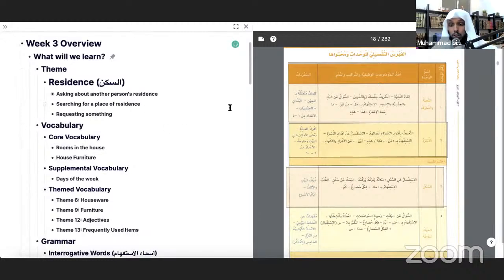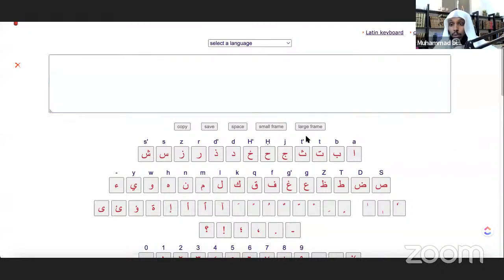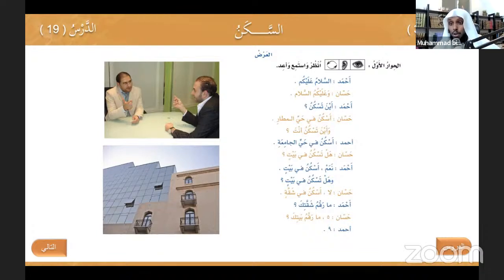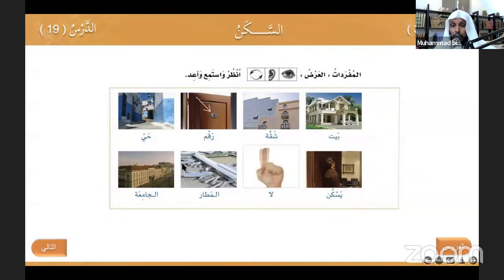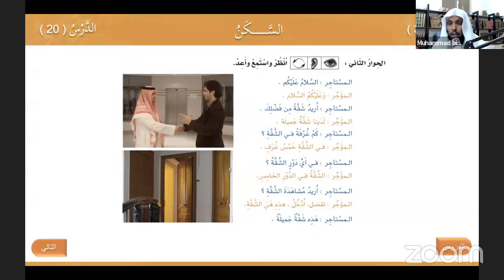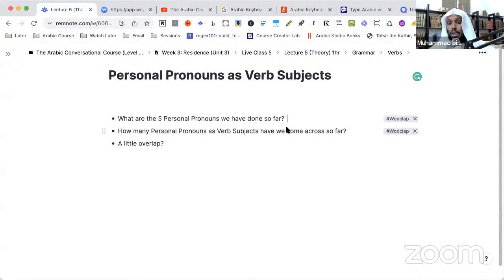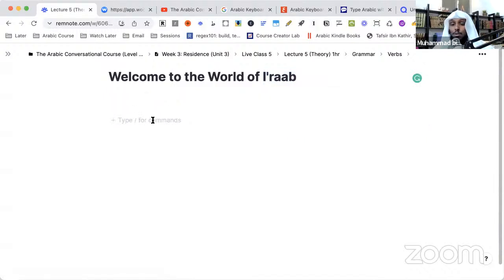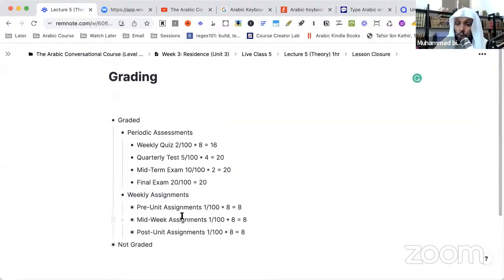The Arabic Conversational Course (Lecture 5)